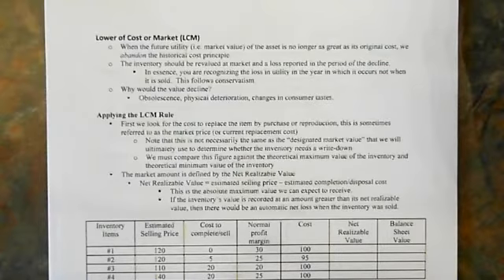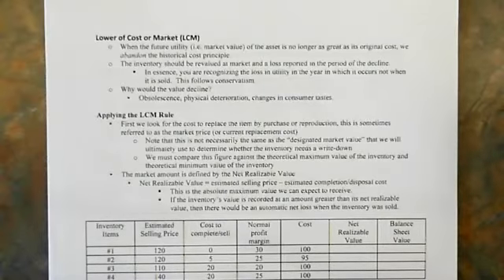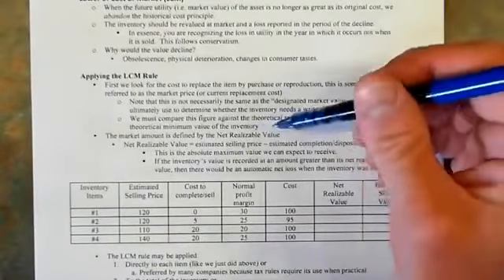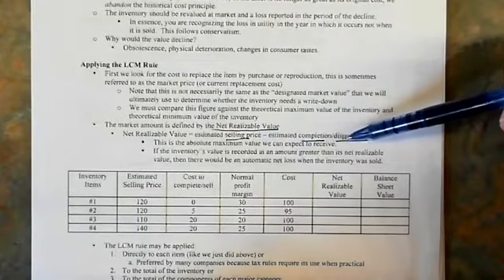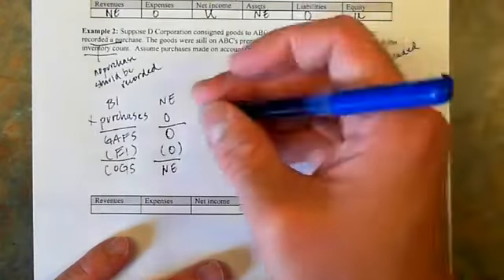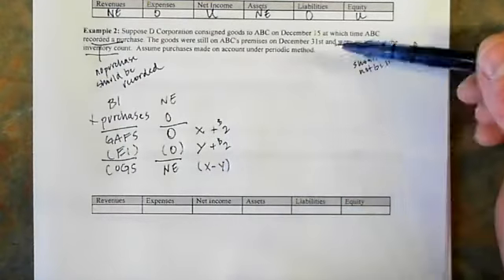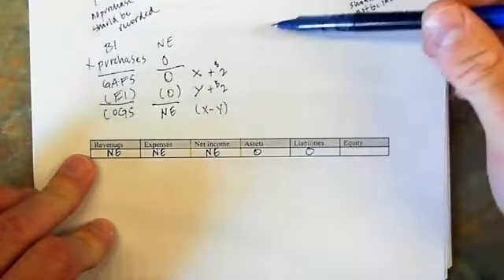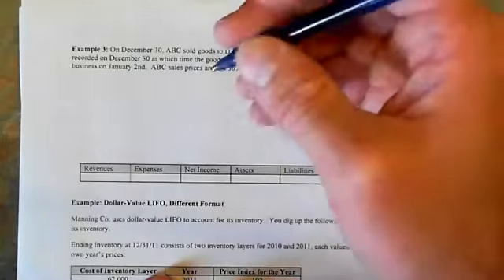Module 15.2: LCM application and Errors